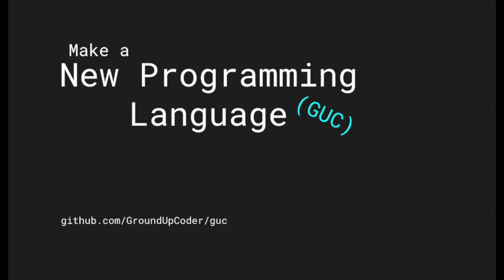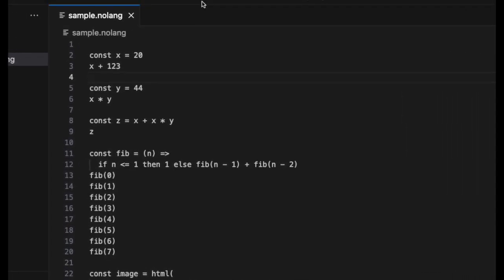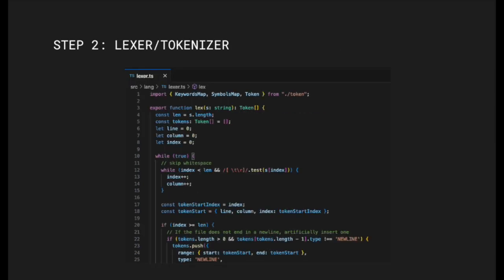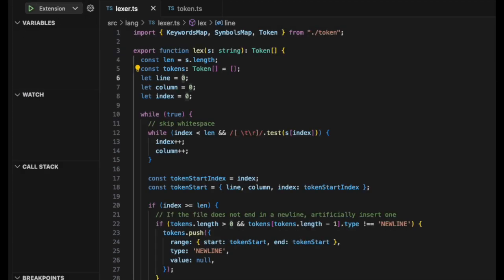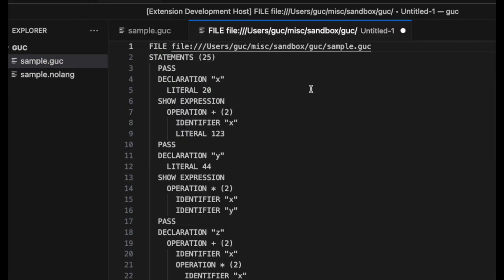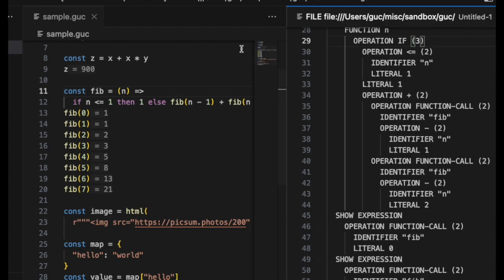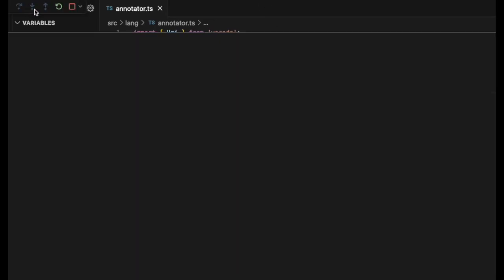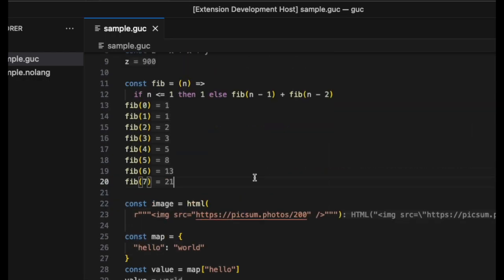New Programming Language as VSCode Extension (GUC)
Heh, I ended up procrastinating. But I think I might want to practice just making videos more frequently, and just be more casual about it, rather than try to over-prepare and never quite being satisfied 🤔

Also afraid I was a bit too "rambly" and disorganized this time too. Next video I'll try to keep the scope very narrow, and just do a video where I make a single point...